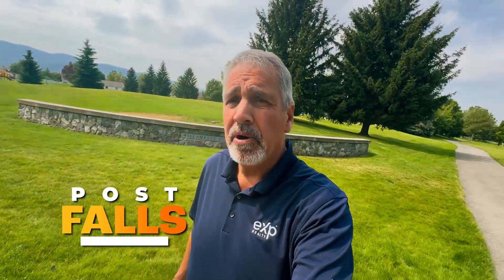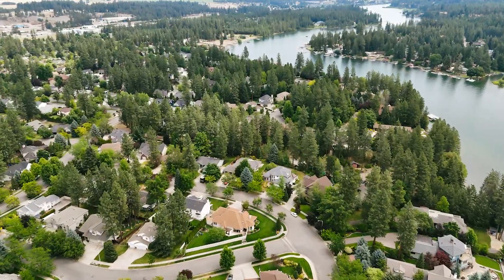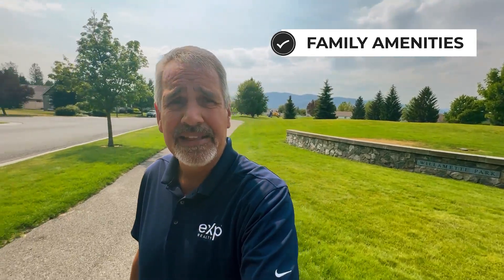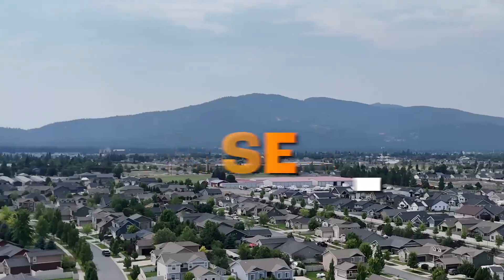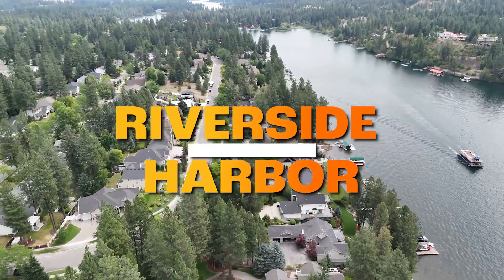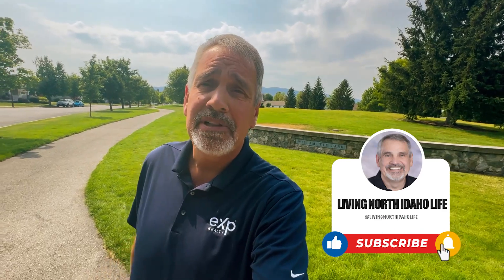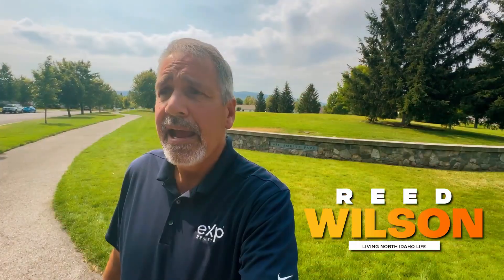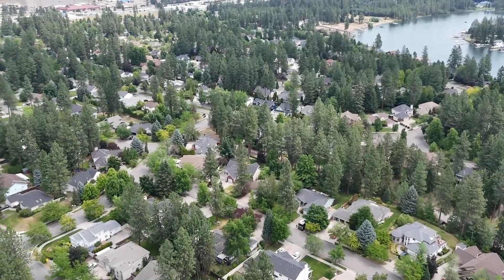Top 3 FAMILY FRIENDLY Neighborhoods In Post Falls Idaho: Top Picks For Family | Post Falls ID Living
Are you thinking about moving to Post Falls Idaho and searching for the perfect family-friendly neighborhood? Today, we explore the top three neighborhoods in Post Falls Idaho  that are ideal for families: Montrose, Tullamore, and Riverside Harbor. Each of these communities offers unique features and amenities that make them stand out as great options for family living.
We start our tour at Montrose, a well-established neighborhood known for its beautiful parks, walking paths, and easy access to major roads. Located just west of Post Falls Idaho Montrose offers a range of home styles and price points, making it a popular choice for families. With homes ranging from the mid to higher $400,000s and up to $700,000, Montrose combines convenience with a strong sense of community.
Next, we visit Tullamore, situated along Highway 41. This neighborhood is praised for its proximity to schools, churches, and recreational facilities. The family-friendly atmosphere is enhanced by parks like Tullamore Park, which features playgrounds, pickleball courts, and walking paths. Homes in Tullamore are priced similarly to Montrose, starting around the mid $400,000s and reaching close to $700,000.
Finally, we explore Riverside Harbor, which includes subdivisions like Hunters Glenn and Ponderosa Park. Riverside Harbor is known for its scenic beauty, with many homes offering riverfront views and larger lots. The area features Kuas Park, a picturesque spot with trails, picnic areas, and river access. Prices in Riverside Harbor vary, starting in the high $400,000s and going over $1 million, depending on the location and features of the homes.
Whether you’re moving in the next few weeks or planning a relocation in the future, this video provides valuable insights into the best family-friendly neighborhoods in Post Falls Idaho.
I’d love to help you make a smooth move to Post Falls Idaho!
00:00 - Intro to Top 3 Family Friendly Neighborhoods In Post Falls Idaho: Top Picks For Family
02:23 - Map & About Post Falls ID Subd. (Montrose, Tullamore & Riverside Harbor)
08:23 - The  Montrose Subd in Post Falls Idaho
10:44 - House #1 $485K in The  Montrose Subd. Post Falls ID
11:04 - House #2 $554K in The  Montrose Subd. Post Falls ID
11:33 - House #3 $639K in The  Montrose Subd. Post Falls ID
11:49 - The Tullamore Subd in Post Falls Idaho
14:19 - House #1 $548K in The Tullamore Subd. Post Falls ID
14:44 - House #2 $575K in The Tullamore Subd. Post Falls Idaho
15:10 - House #2 $632K in The Tullamore Subd. Post Falls ID
15:27 - Riverside Harbor Area in Post Falls Idaho
17:49 - House #1 $439K in Riverside Harbor Area Post Falls Idaho
18:13 - House #2 $899K in Riverside Harbor Area Post Falls ID
18:39 - House #3 $5.995M in Riverside Harbor Area Post Falls Idaho
18:52 - Wrap up on Top 3 Family Friendly Neighborhoods In Post Falls Idaho: Top Picks For Family
If you want to know everything about living in North Idaho and the surrounding areas, then subscribe▶ and tap the bell🛎 for notifications so you can be the first to know about the current market in North Idaho.😁

We get calls and emails everyday of people just like you, looking for help on making their move to North Idaho and we absolutely love it.😍 Whether you are moving in 9 days or 90 days, give us a call☎, shoot us a text📝, or send us an email📨 so we can help you make a smooth move North Idaho.